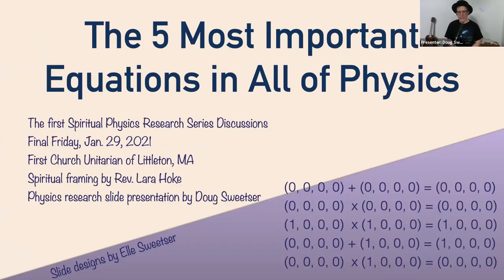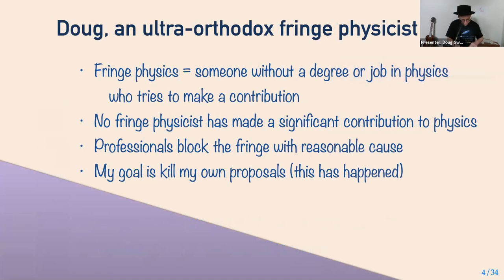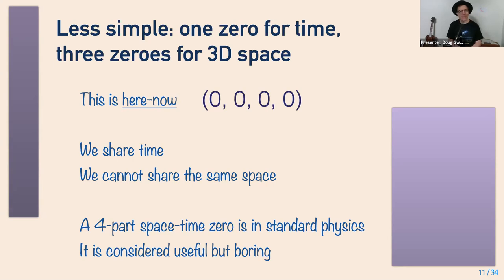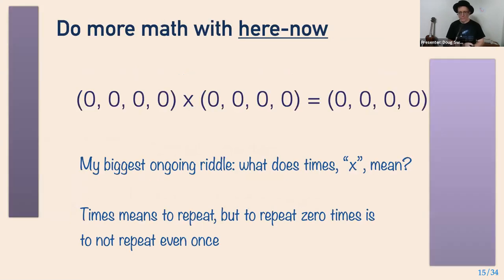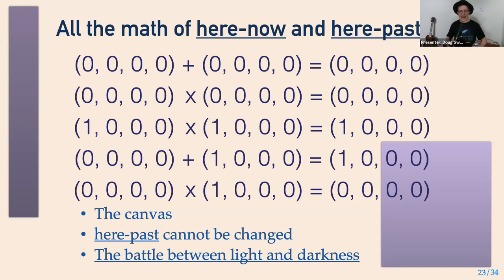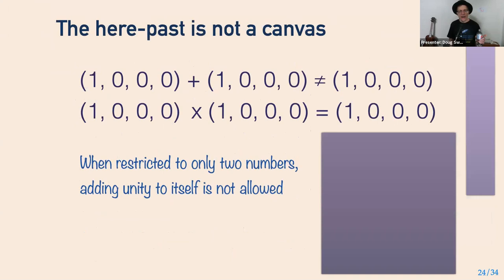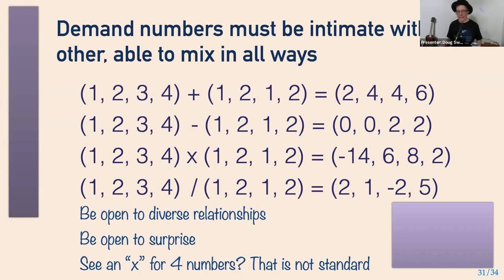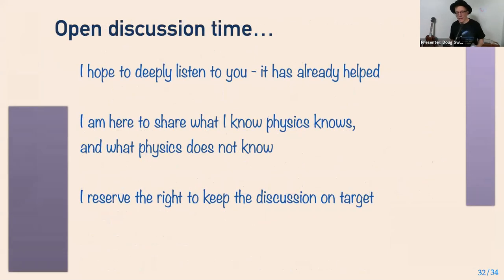The 5 Most Important Equations in All of Physics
This was the first of 5 planned talks as part of the Spiritual Physics Research Discussion Series. Rev. Lara Hoke set the spiritual framework for the evening. Doug Sweetser is a fringe physicist who does unfunded research into a type of number that may be how Nature does their work. While physicists may answer the question with names like Newton, Maxwell, Einstein, or possibly Dirac, Doug does thinks only number connect all branches of physics. His choices were:

(0, 0, 0, 0) x (0, 0, 0, 0) = (0, 0, 0, 0)
(0, 0, 0, 0) x (1, 0, 0, 0) = (0, 0, 0, 0)

These equations do not have names. In space-time, each may play a role with which we are already familiar.